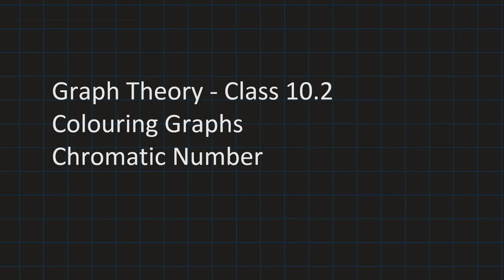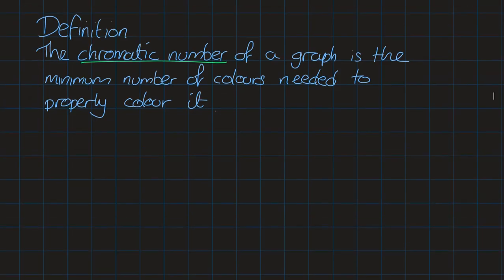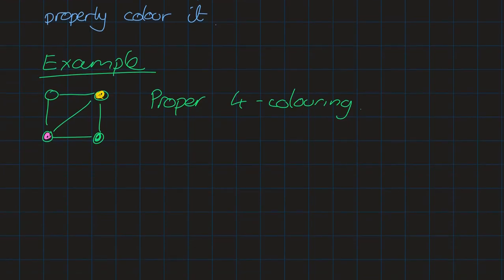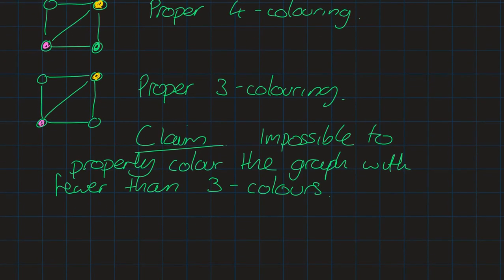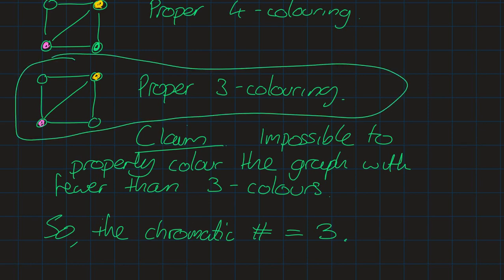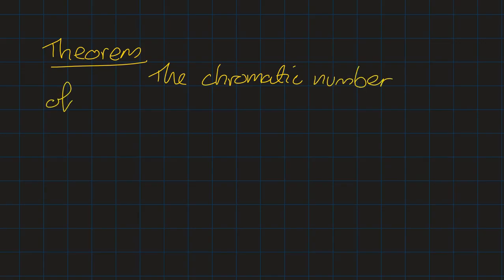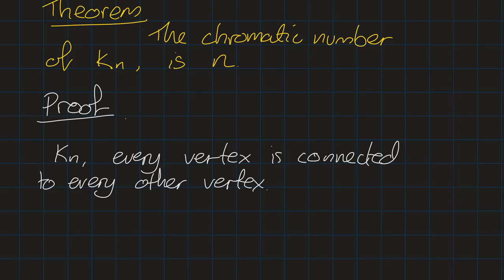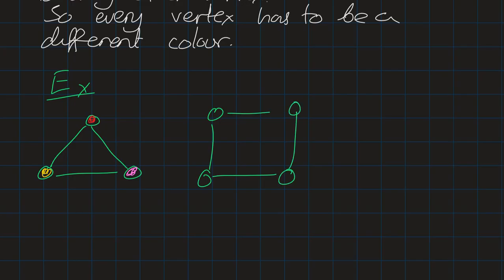Graph Theory 10.2 - Chromatic Number